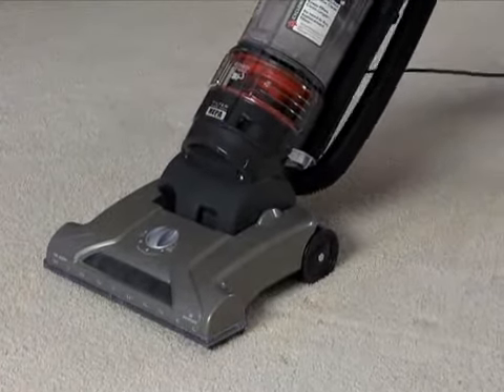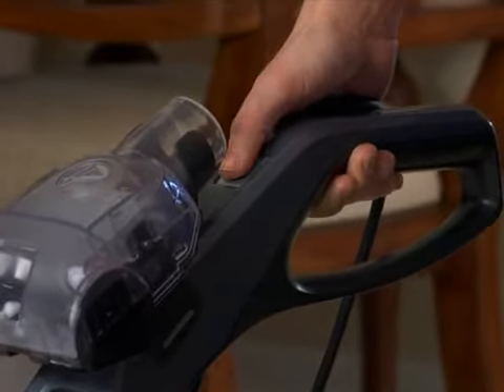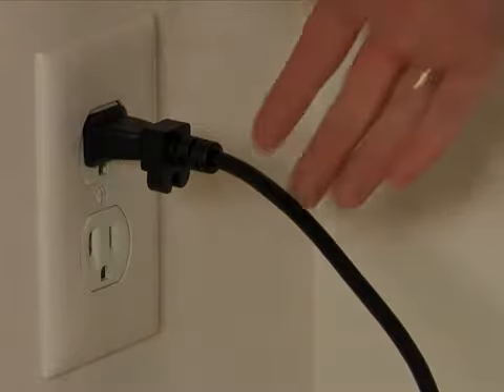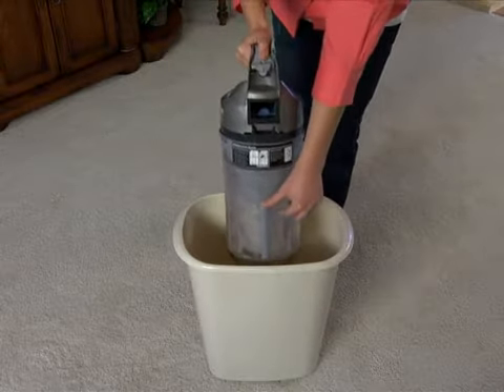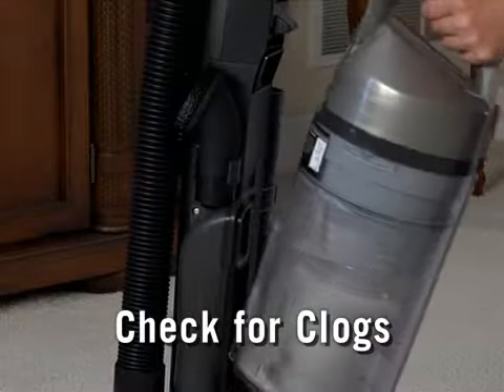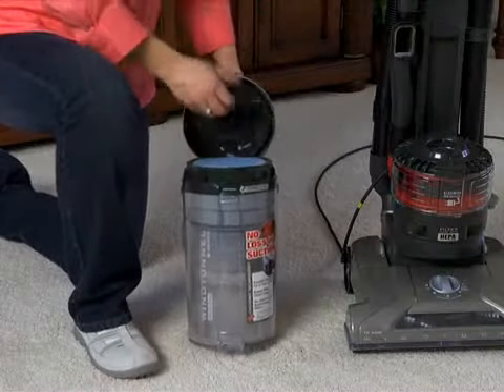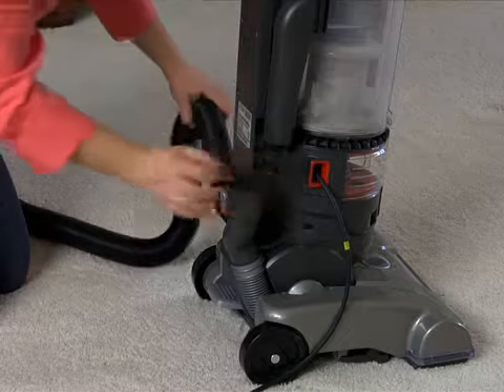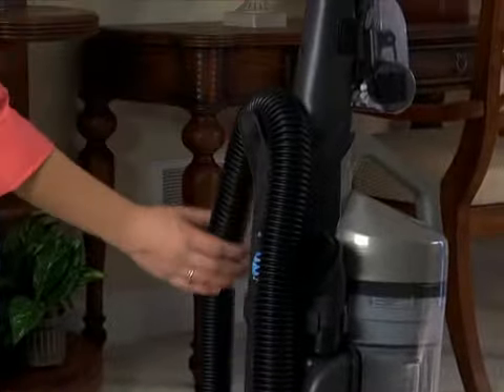Hoover T-Series Baggless Upright Thermal Protector UH70110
Troubleshooting for clogs